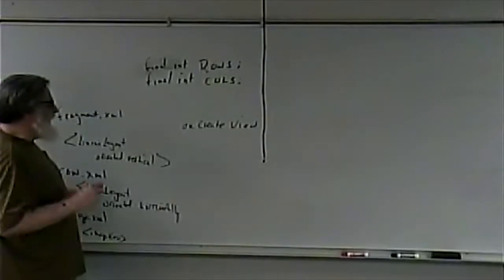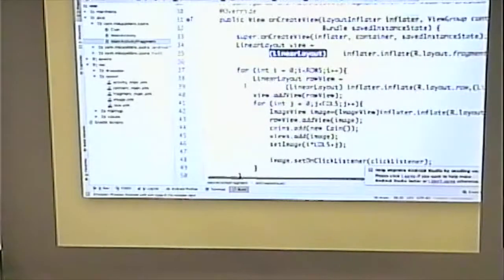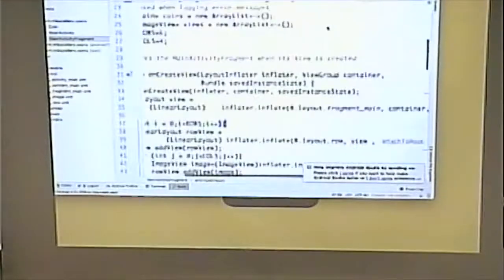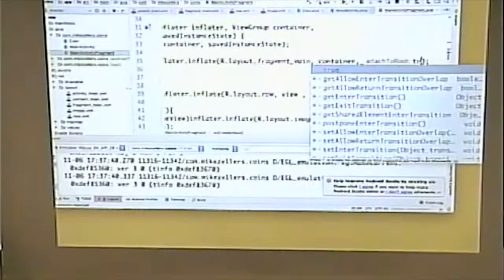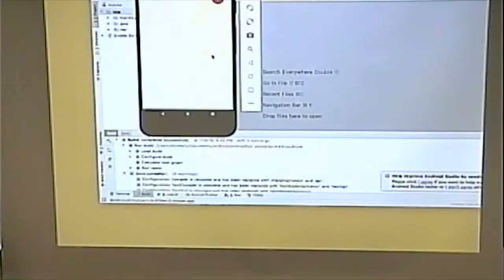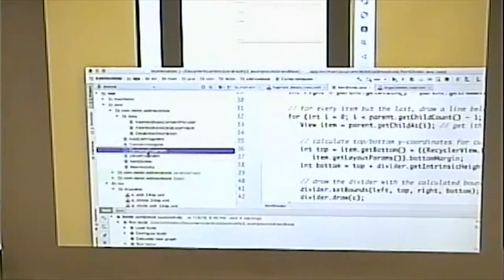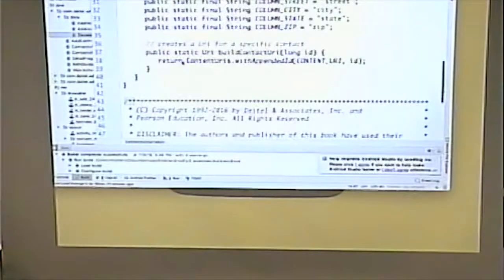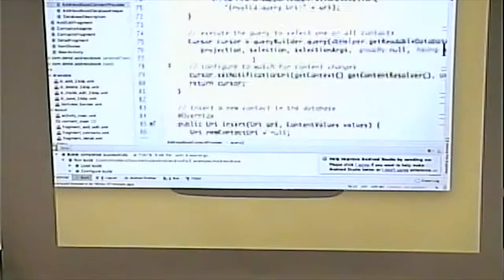CISS264 - Android Development - Fall 2018 - Week 12, Lecture 1 - November 6, 2018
Dynamically creating views. Intro of Deitel's Address book